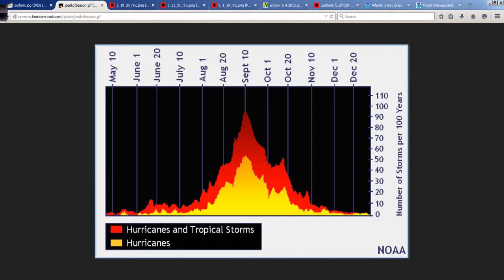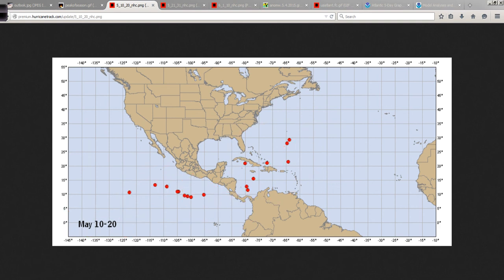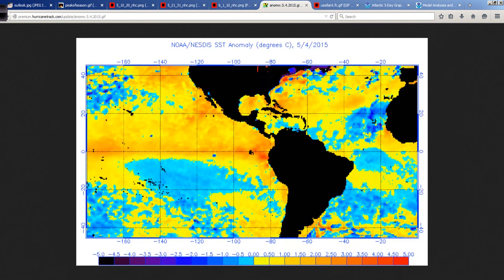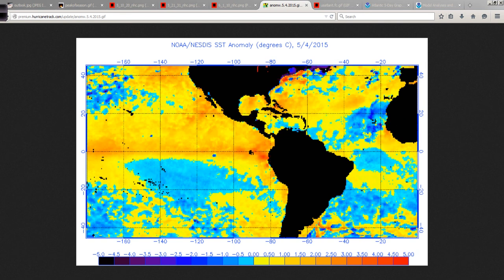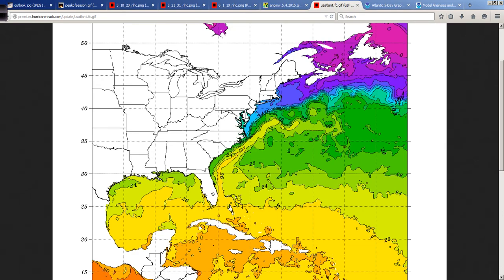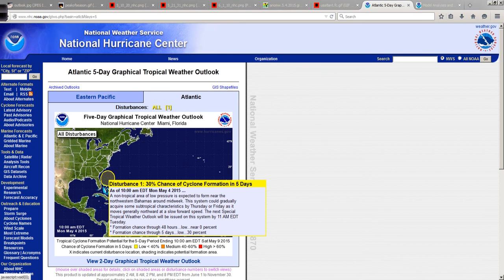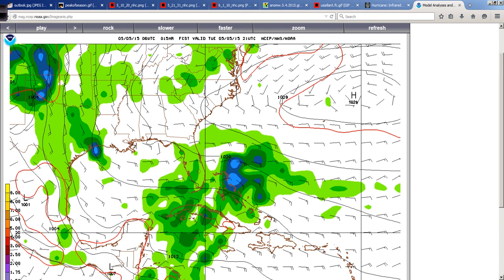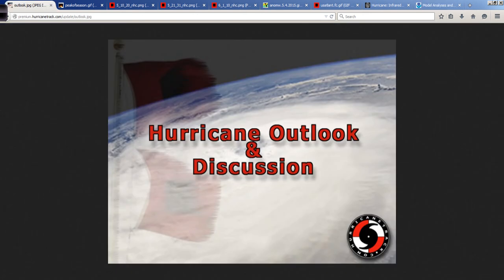Hurricane Pro/HD Video Blog for May 5, 2015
A look at the upcoming hurricane season and what may/may not be brewing off the Southeast coast